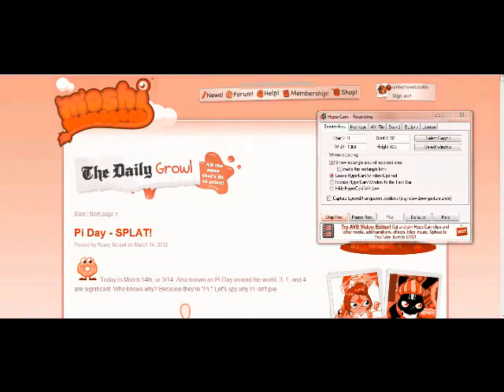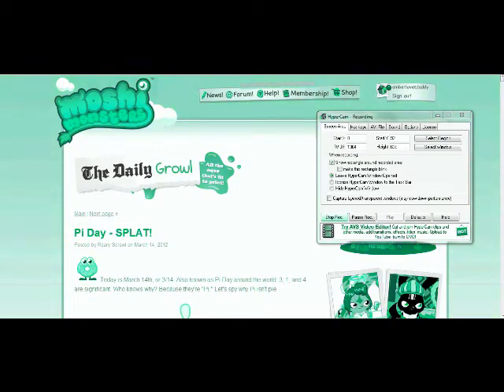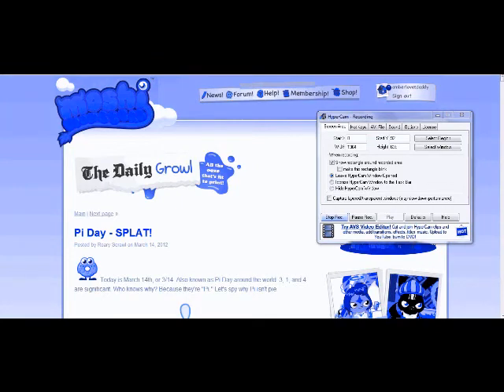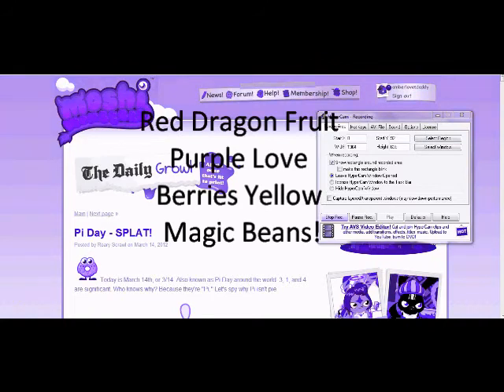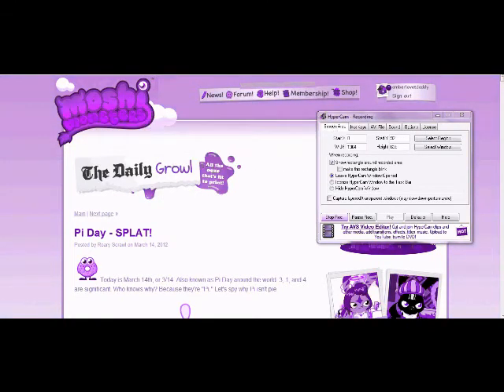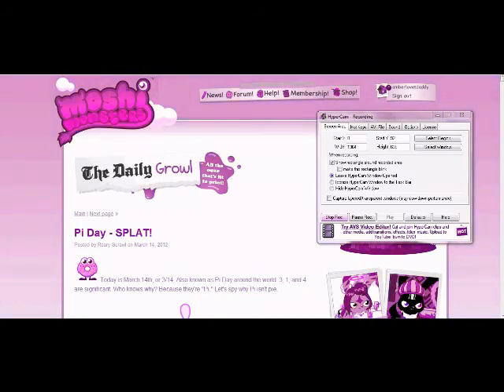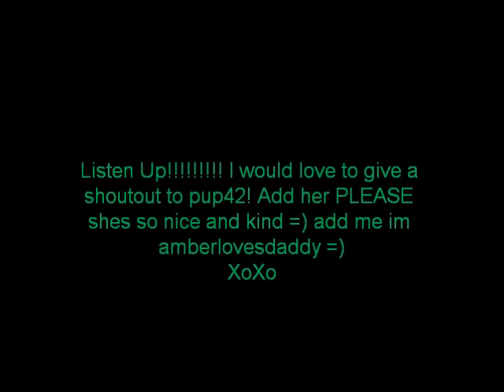How to get Gurgle On Moshi Monsters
WARNING WARNING WARNING! ULTRA RARE =D add me REAAAAAAAAAAAAAAAADDDDDDDDDDDDDDDDDD CREDDDDDDDDDDDDDIIIIIIIIIIIIIIIIIIIIIIIIIIITTTTTTTTTTTTTTTTTTSSSSSSSSSSSSSSS THEIR THERE FOR A REASON PEOPLE!